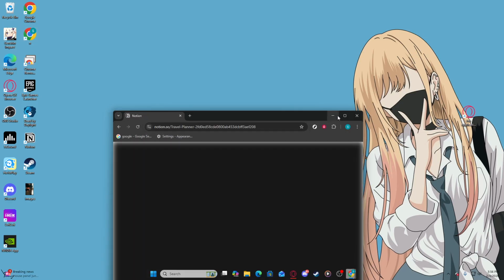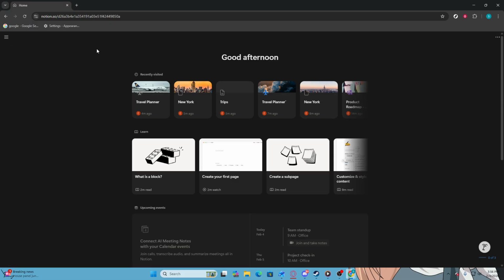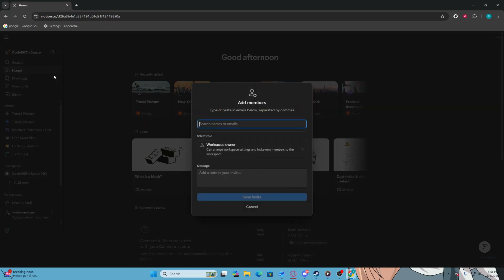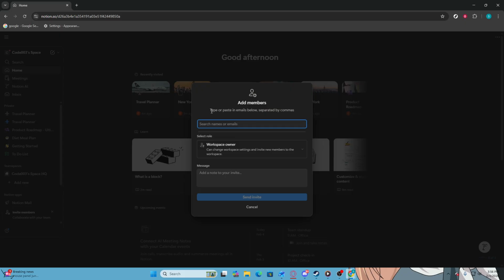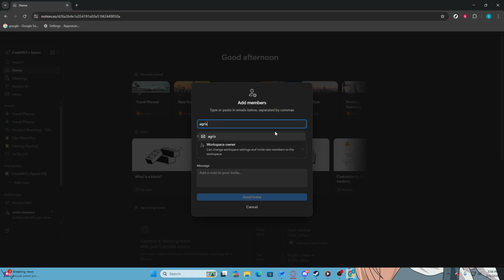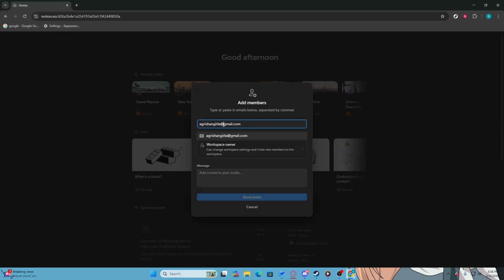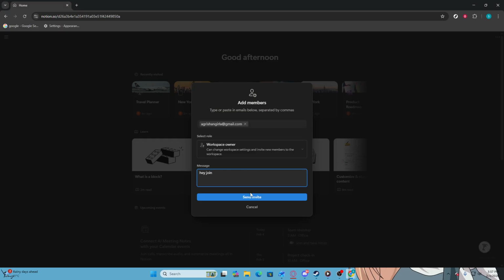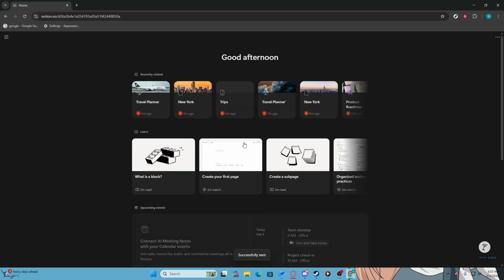How to add collaborators in Notion workspace[FULL GUIDE]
In today's Video we cover, How to add collaborators in Notion workspace